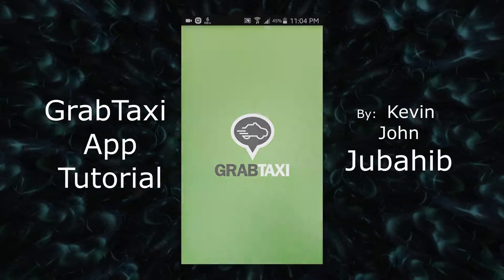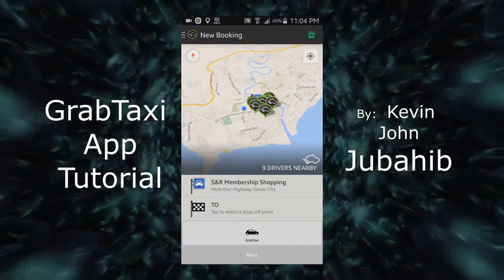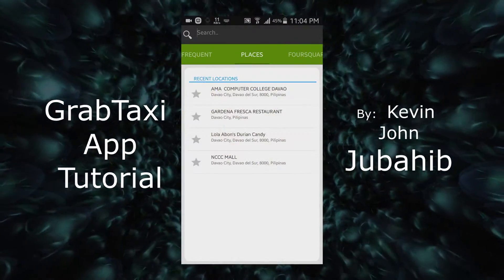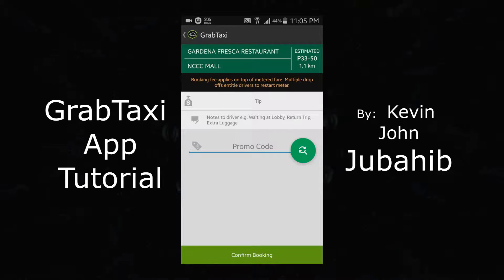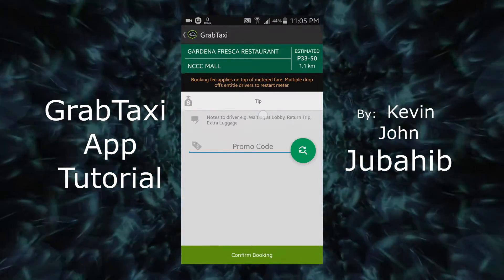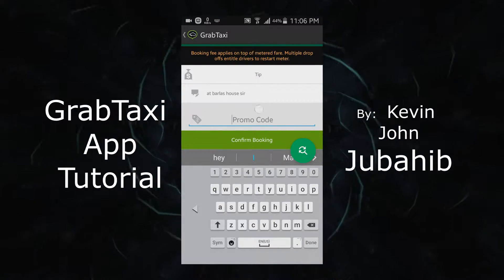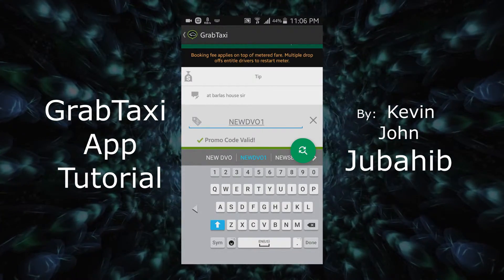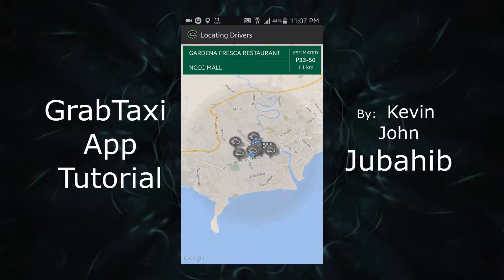GrabTaxi App Ft. Kevin John Jubahib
Video Tutorial on using GrabTaxi app